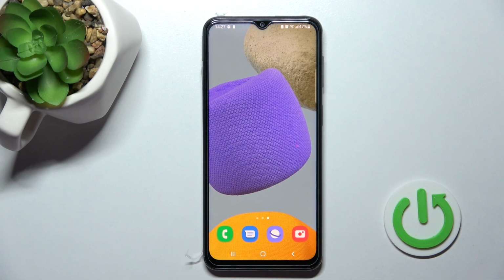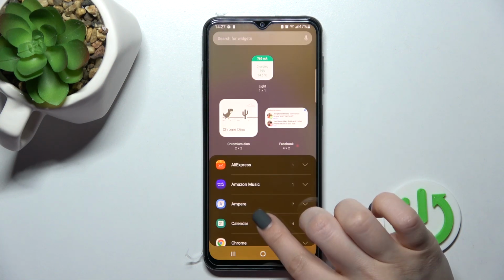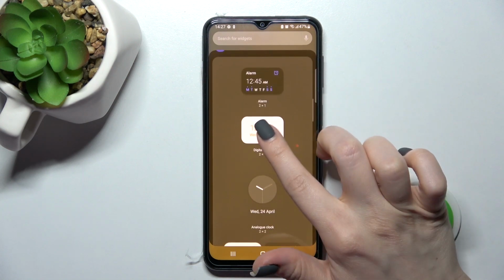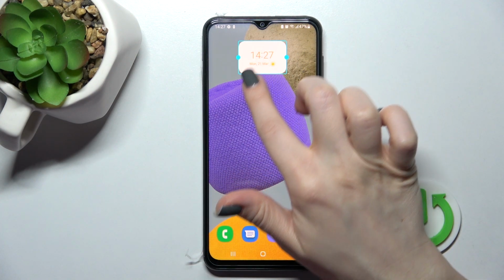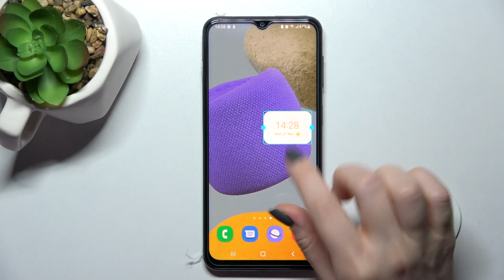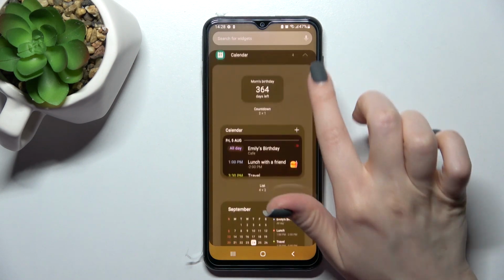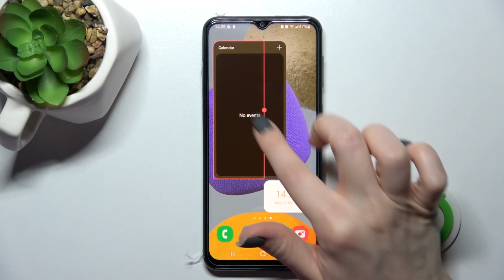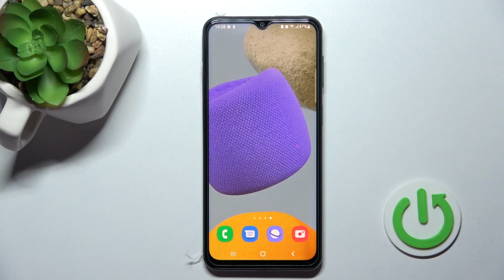Samsung Galaxy F23 - How To Remove & Add Screen Widgets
Learn more information about Samsung Galaxy F23:
If you want to add or remove widget from you're home screen, this video might be essential. SImply follow our step-by-step video tutorial and learn how to add or remove screen widgets on Samsung Galaxy F23. If you found this video helpfull, be sure to leave us like, commenct with question or suggestion and subscribtion!

How to add Widgets on Samsung Galaxy F23 ?
How to remove screen widgets from Samsung Galaxy F23 ?
How to delete screen widget Samsung Galaxy F23 ?
Adjusting screen widgets on Samsung Galaxy F23 ?